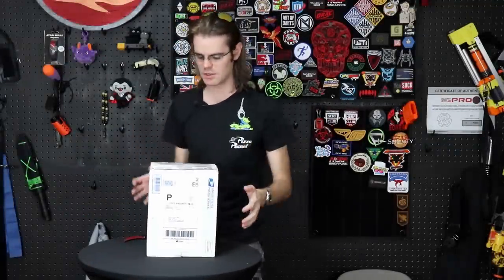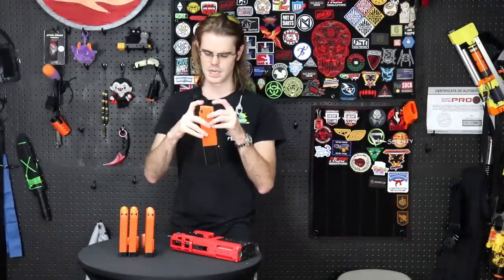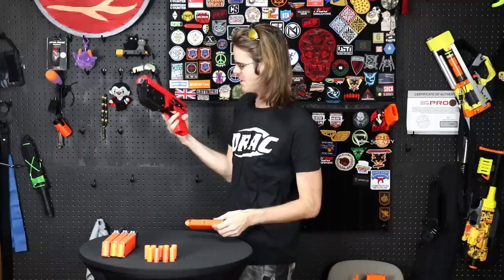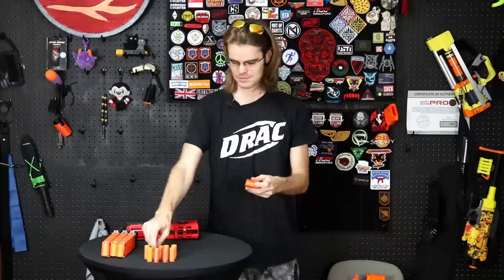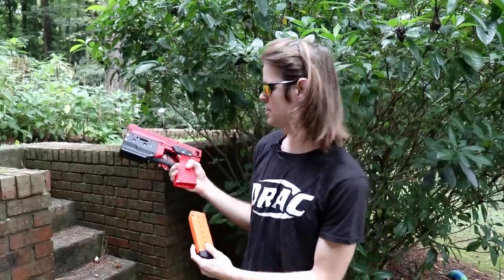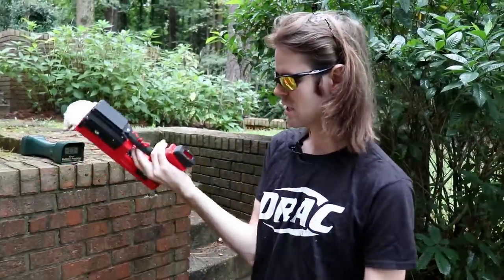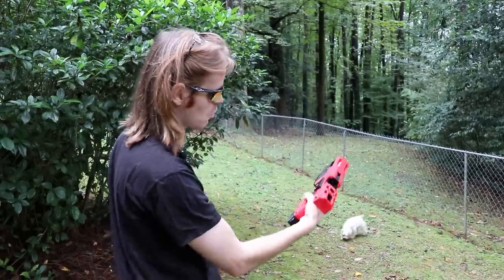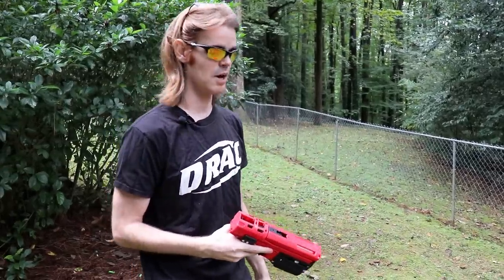Nerf Mod: The FlyPoint, Shell-Slinging Blowback Action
This blaster imitates real-steel actions stupendously with a lot of fun play elements.  Its not a performance powerhouse but it looks good tossing half lengths downrange and has plenty of power for superstock.

My fanmail address is:
Drac Thalassa
4426 Hugh Howell Rd.